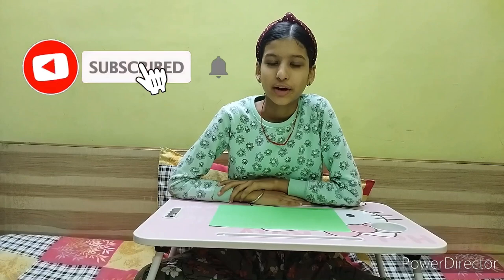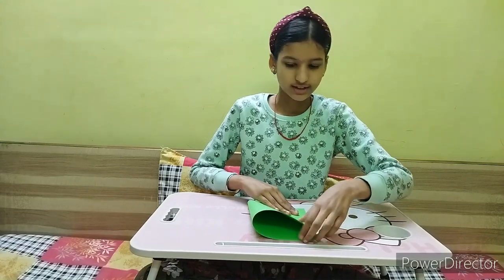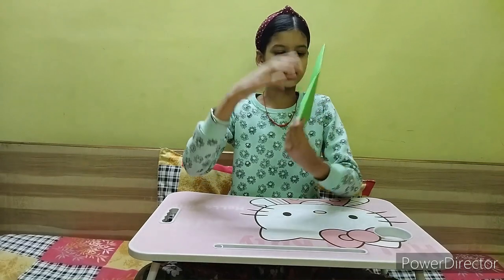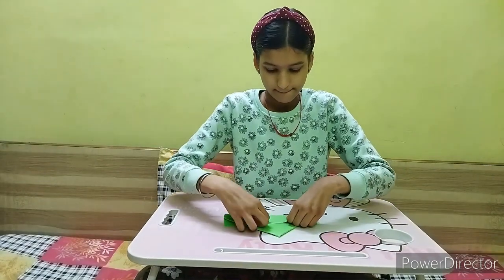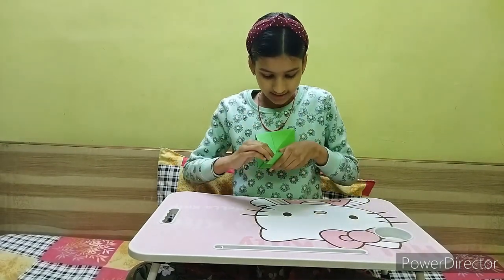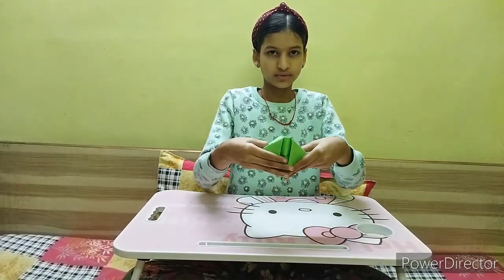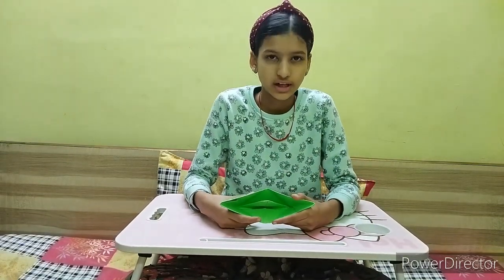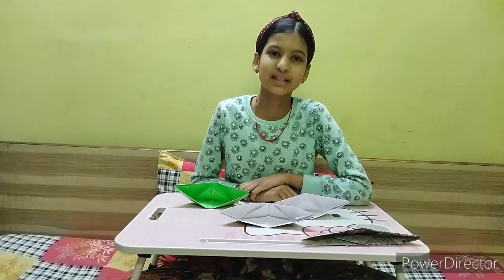How to Make a Paper Boat | Origami Boat | Origami Step by Step Tutorial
As a family we do lot of hard work in creating original, clean, family content so please do support us by subscribing and watching our videos as in today's world its really difficult to attract audience for clean, family content. We will surely entertain you with our Informative and Interesting Videos.

In this video I will show you step by step how to make a paper boat.

3D Paper Sailboat Making Out of Color Paper for makers. Its a DIY origami sailing boat making video tutorial where I've shown how to make a paper boat that has a big sail step by step. To make this paper crafts toys for craft enthusiast here I've used a A4 color paper. The specifications are..

Height : 21 cm
Width : 29.5 cm
Quantity : 1 piece

Make a paper boat with the sail by following this origami tutorial. The folds are also very simple and easy to make. Just follow the instructions. This sailing boat can float on water. This 3D paper craft can also be used for decoration purpose.

Note:- ALL THE IMAGES/PICTURES/MUSIC SHOWN IN THE VIDEO BELONGS TO THE RESPECTED OWNERS AND NOT ME.. I AM NOT THE OWNER OF ANY PICTURES SHOWED IN THE VIDEO!

Show your love 💖💖
Hindu Religion and Universal Knowledge